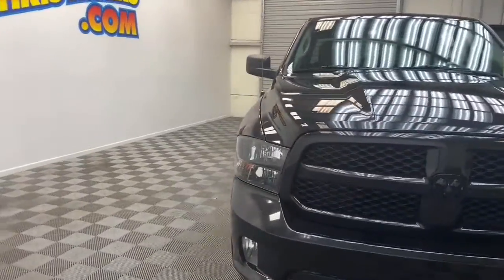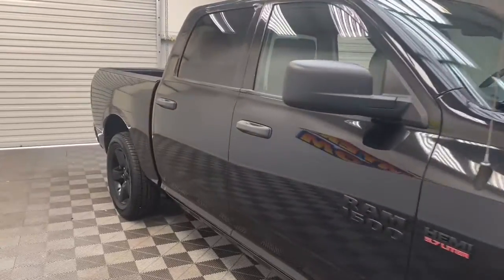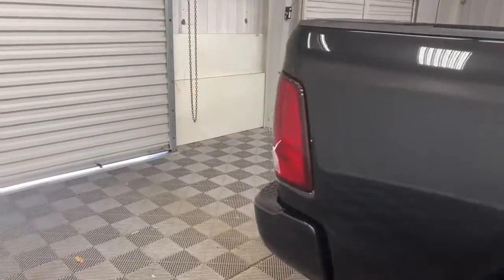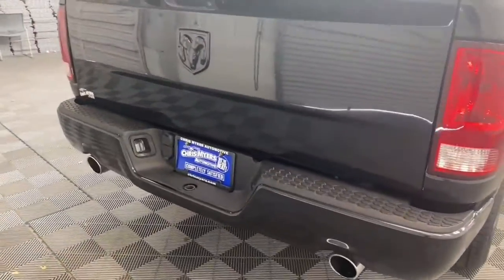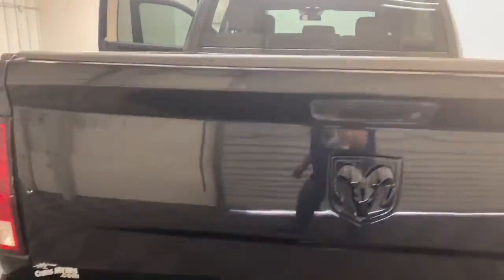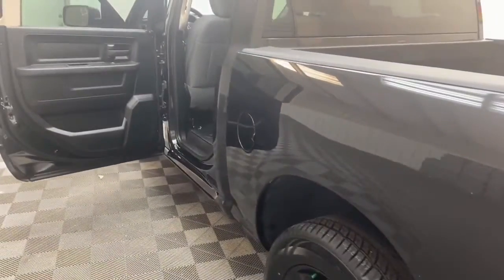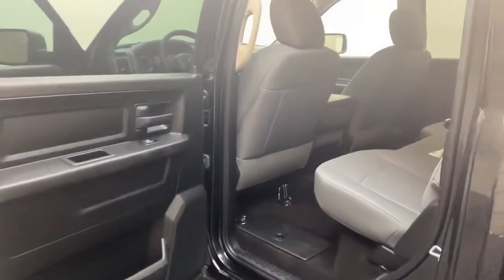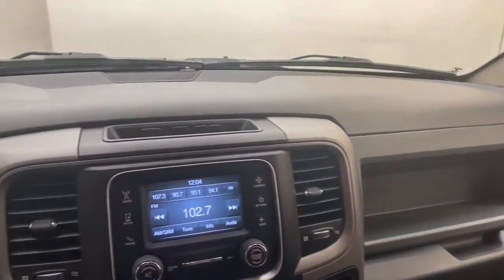2017 RAM 1500 EXPRESS CREW CAB FOR SALE!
Stock Number: P36142D
Vin Number: 1C6RR6KT3HS836142
Located in Beautiful Daphne, Alabama.

We have over 300 new and used vehicles in stock to choose from.